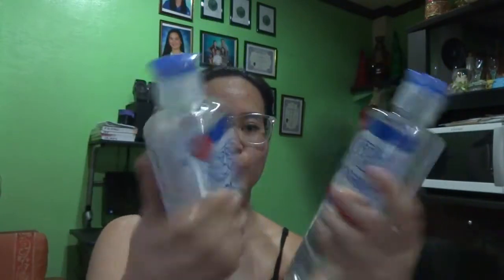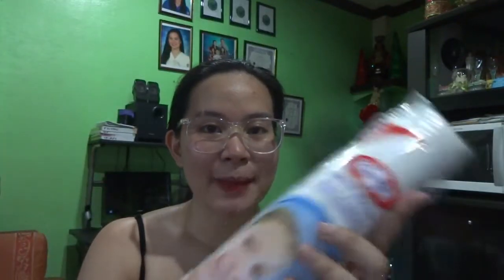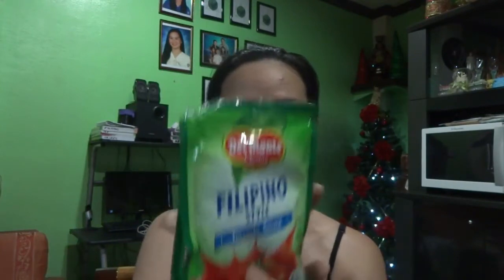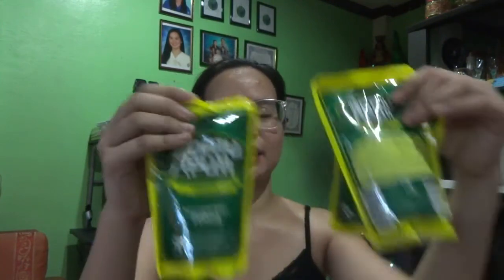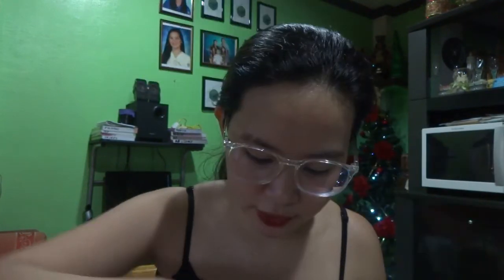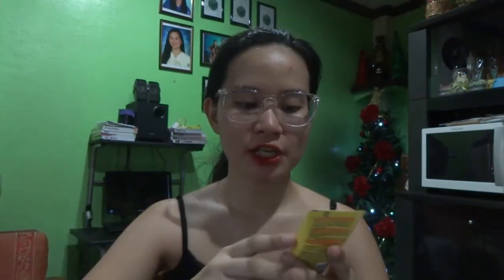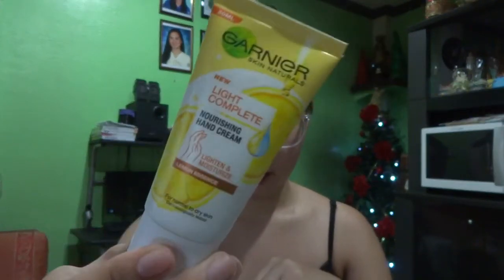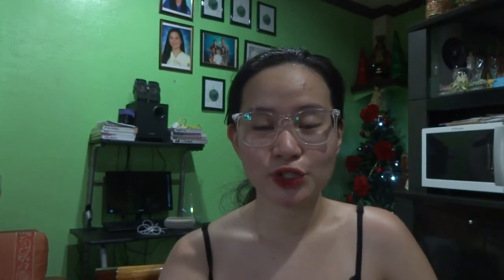VLOG • MINI GROCERY HAUL HEHE! | Christelle Samson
If you don't like this video you can now exit! chos lang

               : Sony Cybershot

Thumbnail : Canva.com

FOR BUSINIESS/INQUIRIES/COLLABORATION